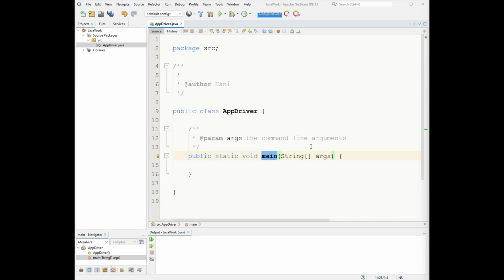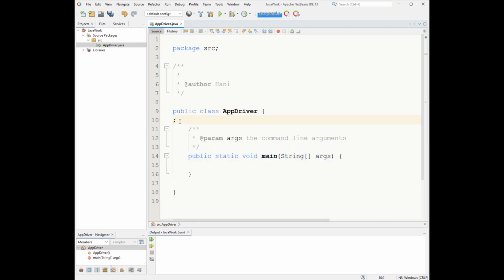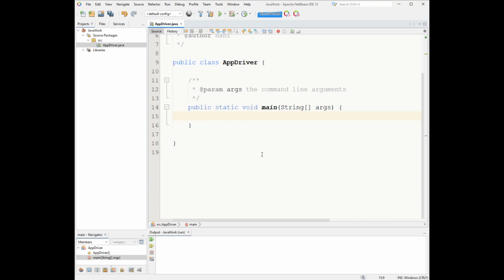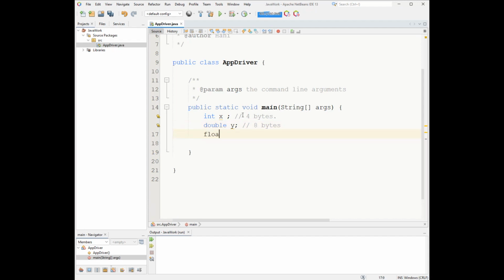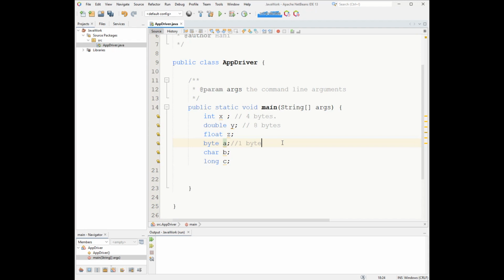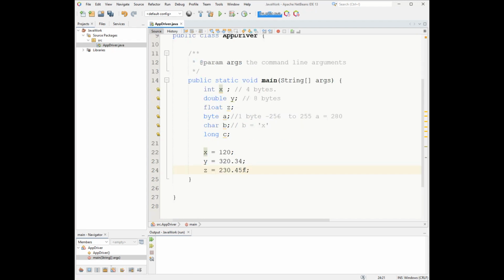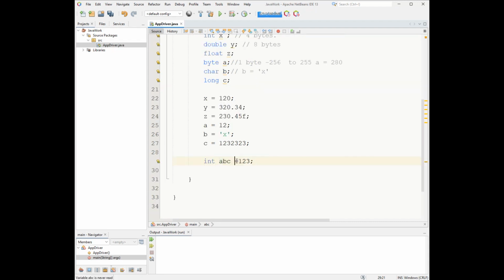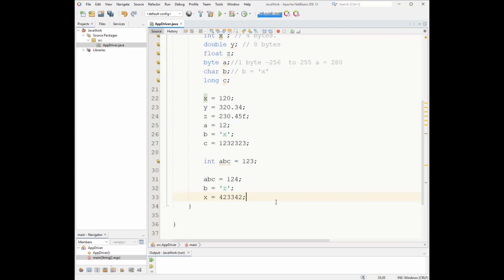Basic Statements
In this video I talk about the fundamental  structure of a java program. I also show how to write basic java statements like defining a variable, assignments, etc.